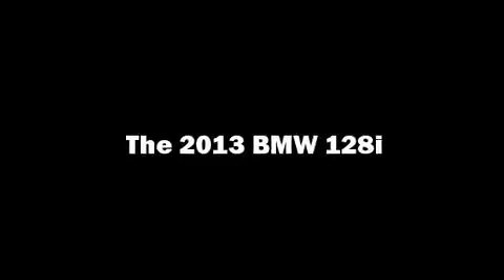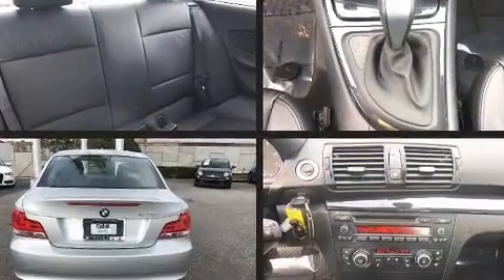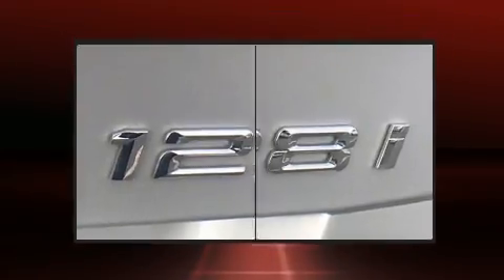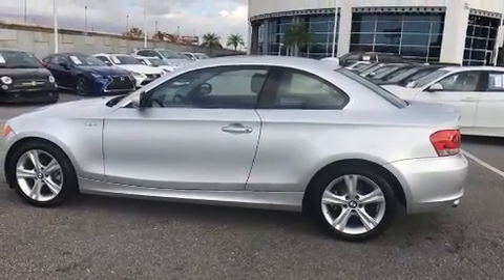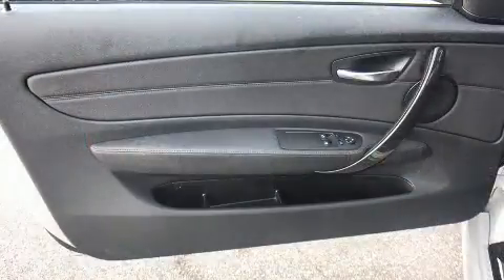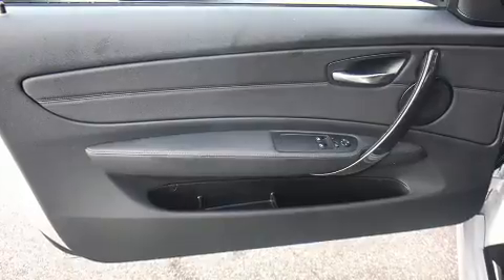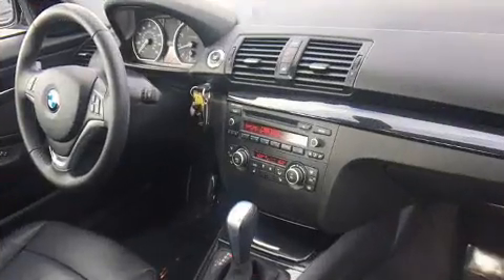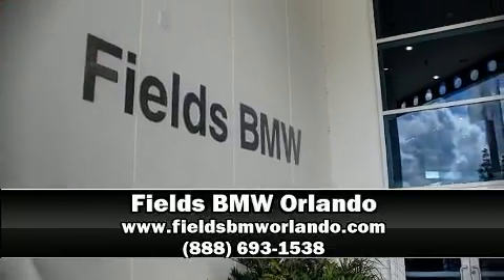2013 BMW 1 Series 128i in Winter Park, FL 32789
The 2013 BMW 128. With less than 10,000 miles on the odometer, this vehicle integrates style and innovative design into a smaller than expected package. BMW made sure to keep road-handling and sportiness at the top of it's priority list. Under the hood you'll find a 6 cylinder engine with more than 230 horsepower, and for added security, dynamic Stability Control supplements the drivetrain. Top features include remote keyless entry, delay-off headlights, a tachometer, front bucket seats, tilt and telescoping steering wheel, power door mirrors, power windows, and more. Passenger security is always assured thanks to various safety features, such as: dual front impact airbags, head curtain airbags, traction control, brake assist, anti-whiplash front head restraints, ignition disabling, and 4 wheel disc brakes with ABS. You'll never lose visibility with rain sensing wipers, which activate automatically when the drops start to fall. It also arrives with a Carfax history report, indicating just one previous owner. We have a skilled and knowledgeable sales staff with many years of experience satisfying our customers needs. We'd be happy to answer any questions that you may have.